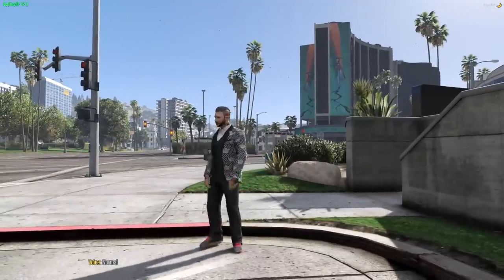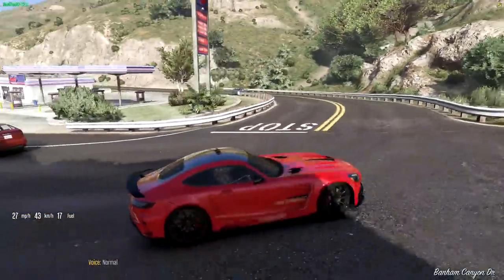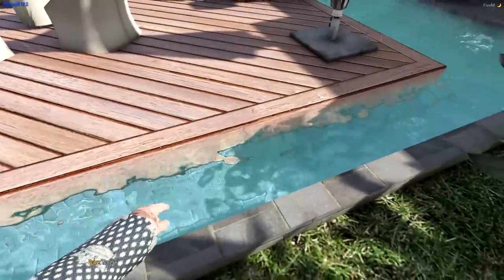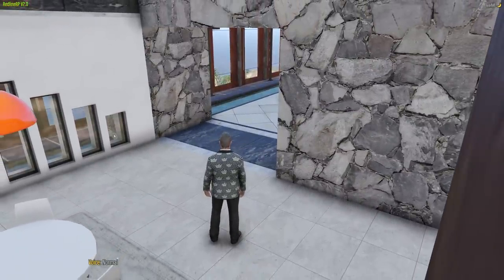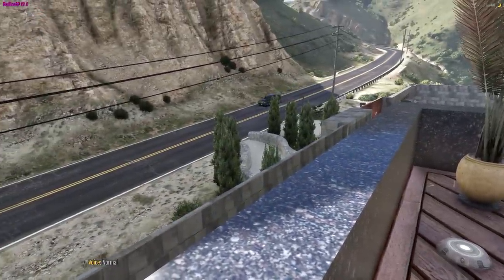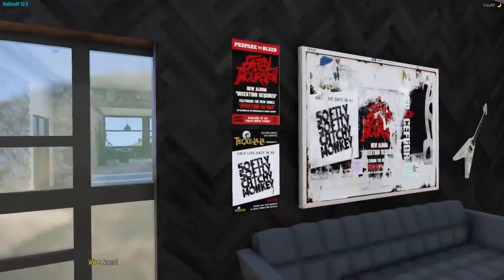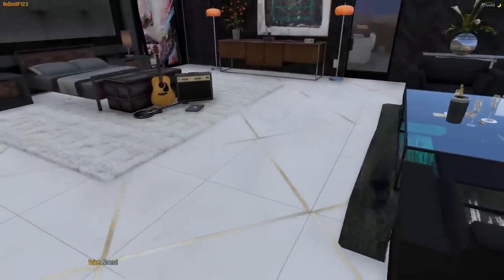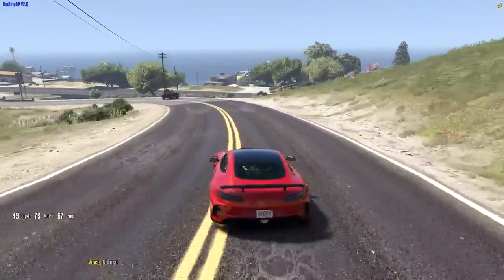GTA 5 Roleplay - Buying $50,000,000 Mega Mansion | RedlineRP #351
This was a bit of a throw back to the old videos I used to make on GTA 5 map mods. Was really cool checking out this 'AMAZING' mansion. One of the best houses I have seen in a long time. Hey. so can I barrow like $50 Million??